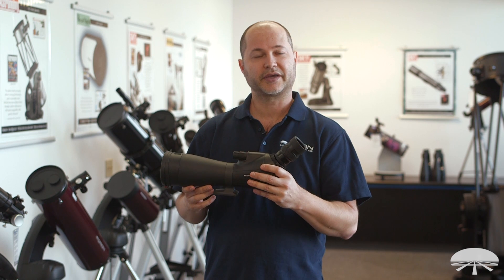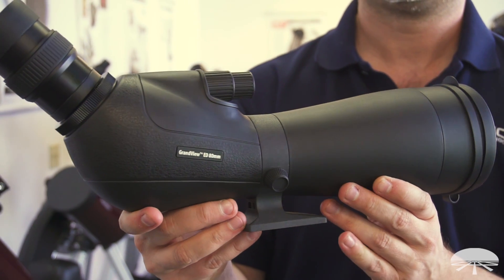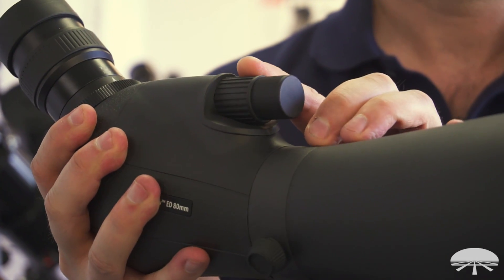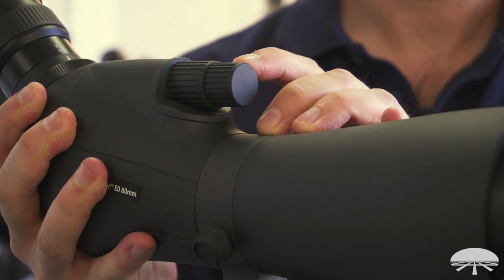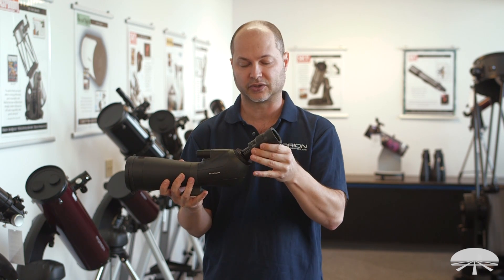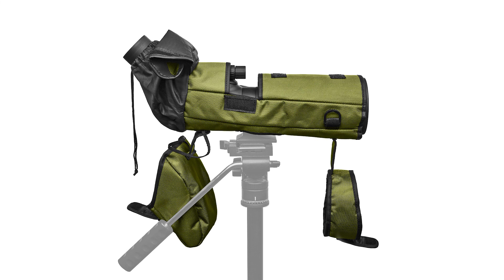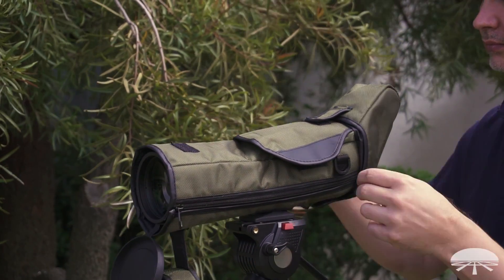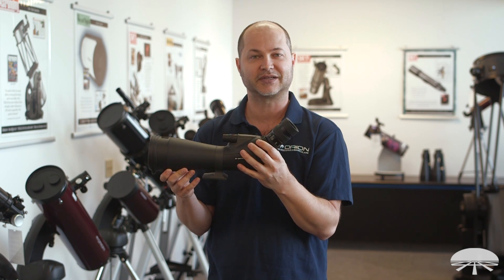Overview of the Orion GrandView ED 80mm Spotting Scope with 20-60x eyepiece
Extra-low Dispersion lenses for bright, true color views

Featuring Extra-low Dispersion lenses for bright, true color views with no false color, making this the ideal spotting scope for both bird and nature watching. The focuser features a 9:1 reduction knob, meaning you can quickly focus using the gross adjustment knob, then switch to the fine focus for that final critical adjustment, ensuring your targets are as sharp as possible.

The most unique feature of the GrandView 65mm Spotting Scope is the 1.25" focuser itself. It includes a 20x-60x zoom eyepiece, but any standard 1.25" eyepiece will work, meaning you can customize your viewing experience with the exact eyepiece you want, maximizing field of view, eye relief, or magnification (the GrandView ED 80mm focal length is 432mm). The focuser uses a compression lock ring to hold your eyepiece securely in place, without marring the 1.25" barrel.

The included zoom eyepiece features a wide 20x magnification at 2.1° field of view, and zooms all the way to 60x at 1.1°, as well as providing plenty of comfort for eyeglass wearers with 20mm-18mm eye-relief through that zoom range. The GrandView Spotting Scope is waterproof (using the included eyepiece), the optics are fully multi-coated for the best possible light transmission, and you can protect those lenses with the included case that allows the use of the spotting scope while attached to the tripod! All of these features in a spotter that weighs only 3.5 lbs.

This video provides and Overview of our Orion GrandView ED 80mm Spotting Scope with 20-60x eyepiece.
We offer several other Spotting Scopes, many of which are described in these videos: